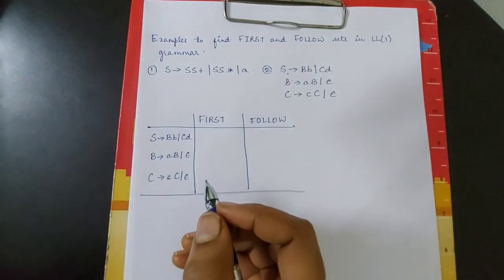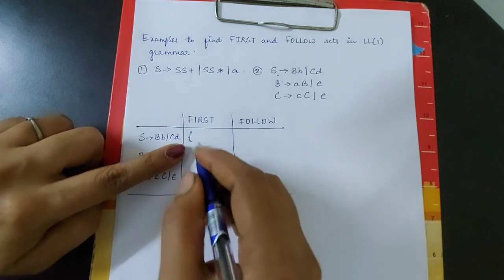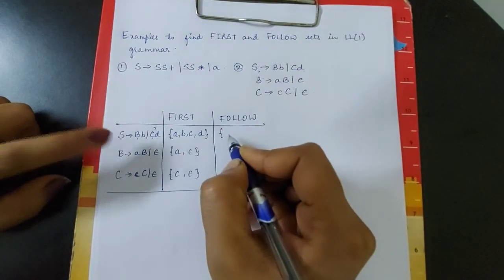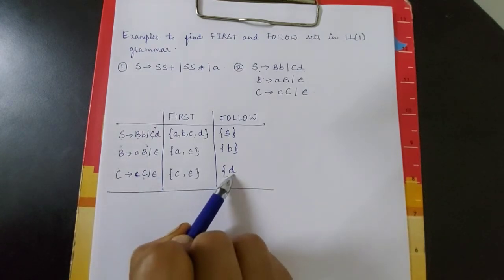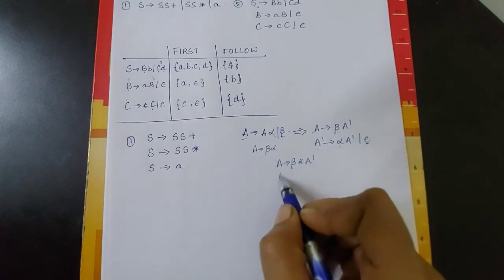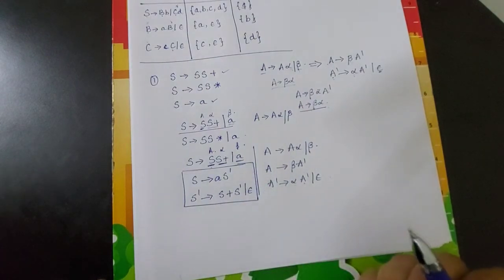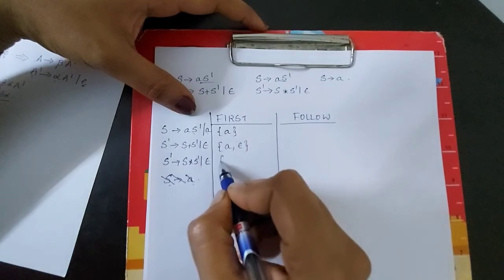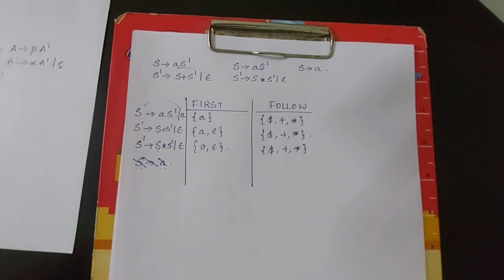System Software & Compilers(18CS61) - Module 3- To find First and First sets if the grammar is LL(1)